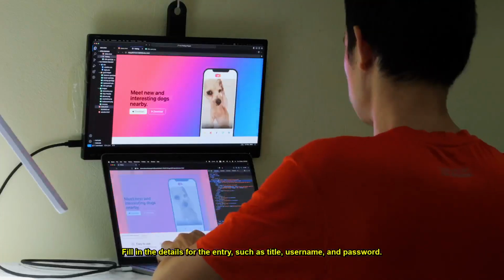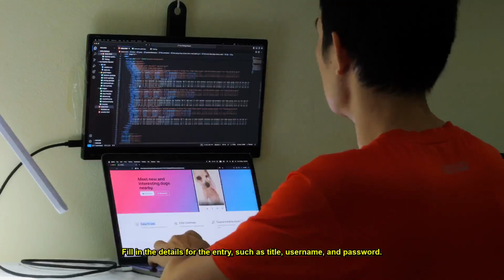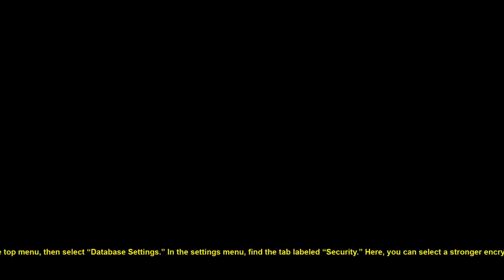How to configure KeePassXC for strong encryption and backups - Beginner Guide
In this beginner-friendly guide, we’ll walk you through the essential steps to configure KeePassXC for robust encryption and secure backups. Learn how to set up your password manager to keep your sensitive information safe from prying eyes while ensuring you have reliable backups in case of emergencies. Whether you're new to KeePassXC or looking to enhance your security setup, this video will provide you with clear instructions and useful tips.